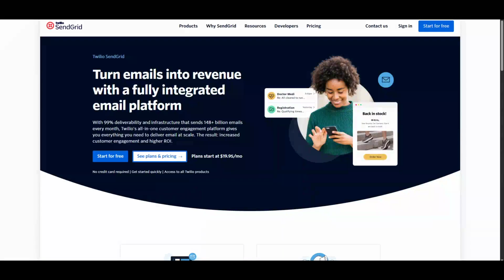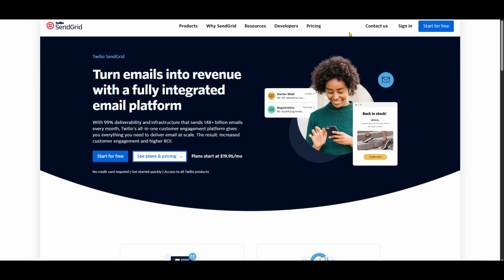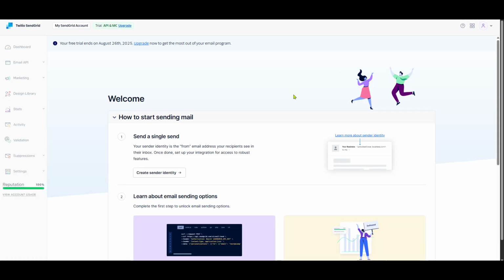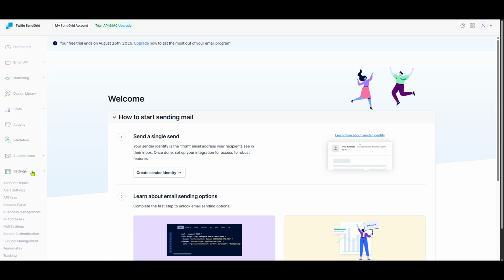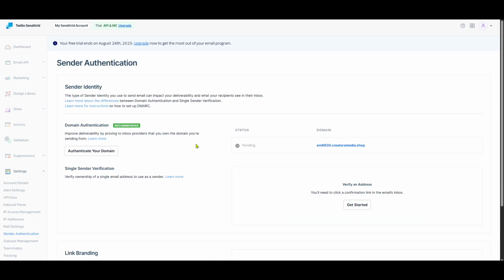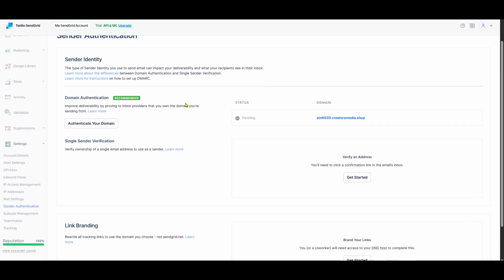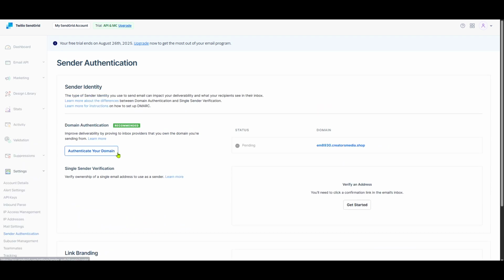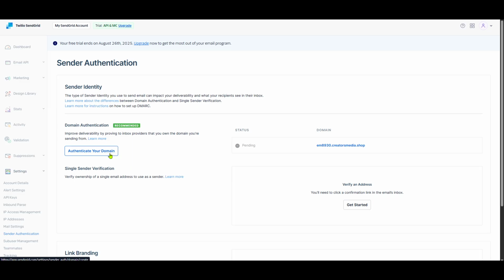How To Authenticate Your Domain On Sendgrid (Full 2025 Guide)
In today's video we are covering: authenticate your domain sendgrid, sendgrid domain authentication, how to create a free sendgrid account??, how to create sendgrid smtp, sendgrid authenticating domain, sendgrid how to use, how to use sendgrid, how to use sendgrid api key, how to use sendgrid smtp, how to get started with sendgrid, how to send an email via sendgrid (step by step), how to use sendgrid - beginners tutorial, sendgrid how to start, how to connect sendgrid to entresoft? step-by-step, how to add sendgrid to highlevel